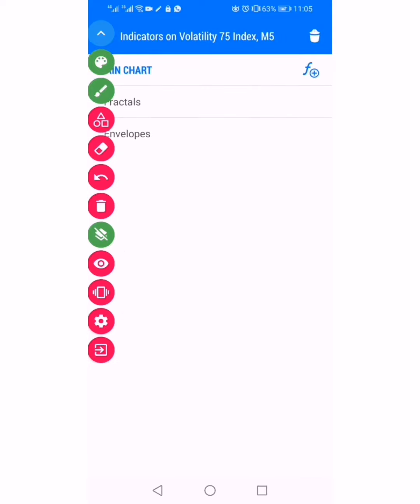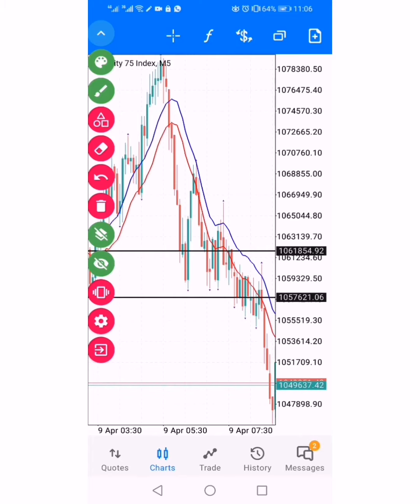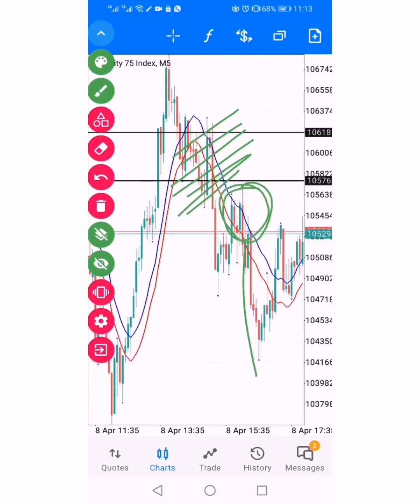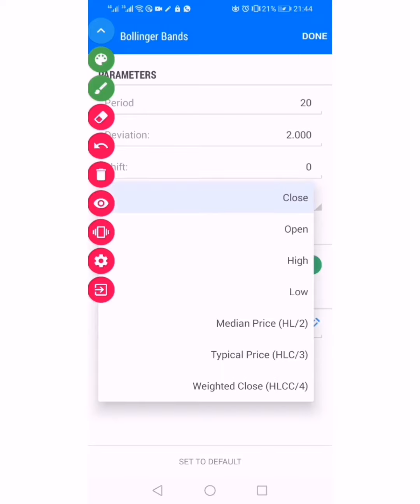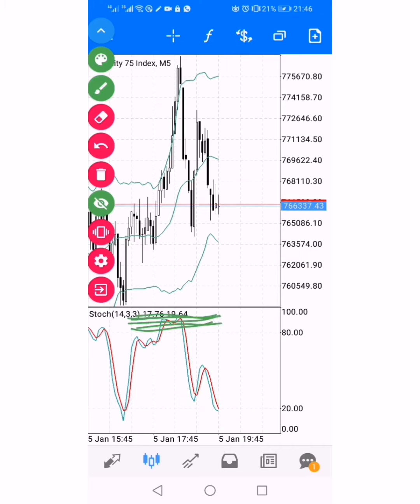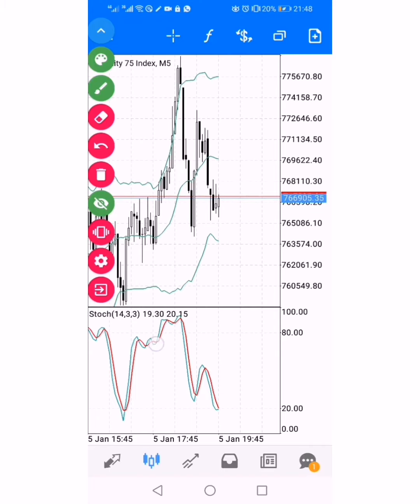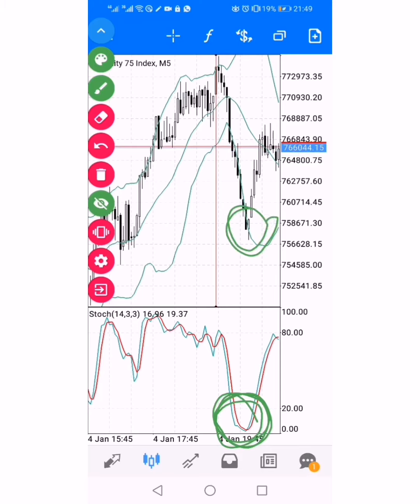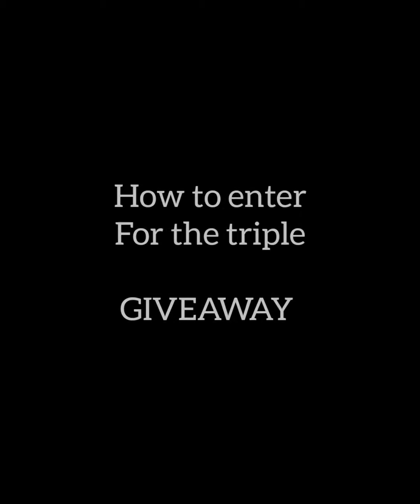Leaked Vix75 Scalping Strategy (2 in 1) | Grow your small account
00:00 - Introduction
00:13 - Let me fund your account
00:40 - Strategy 1
05:15 - Strategy 2
12:12 - How to win the FREE GIVEAWAY